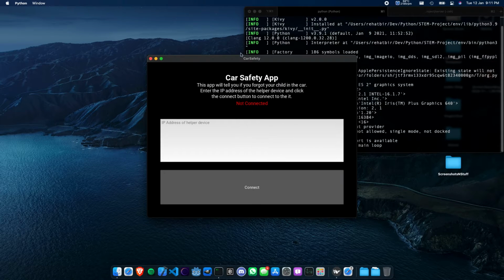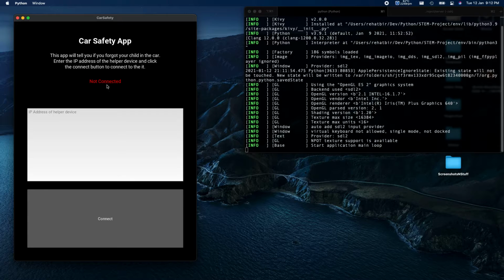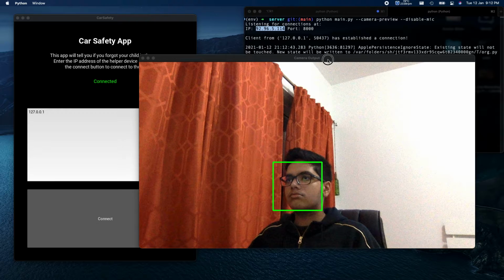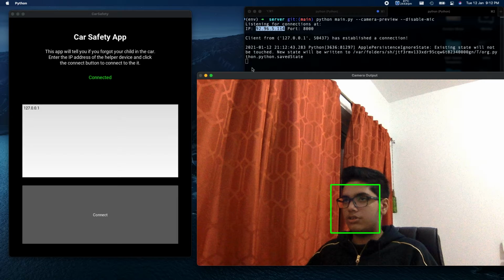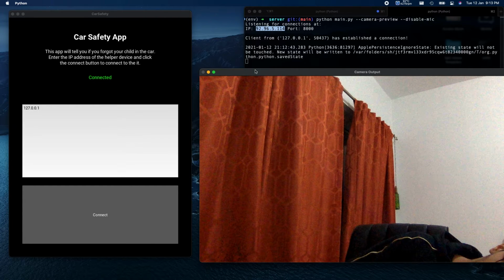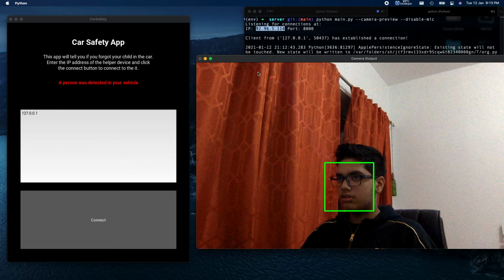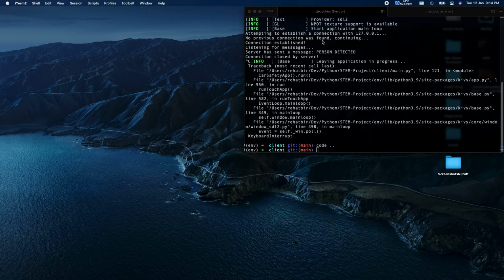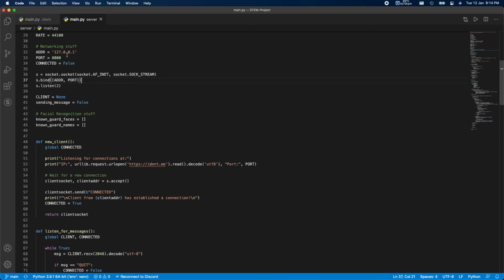Car Safety App Made with Python